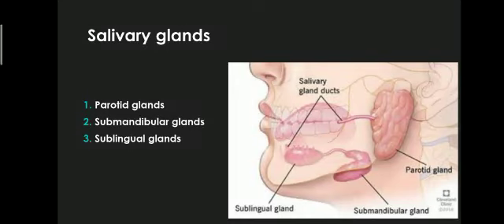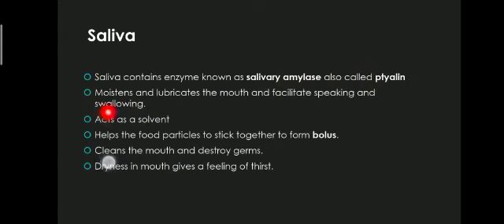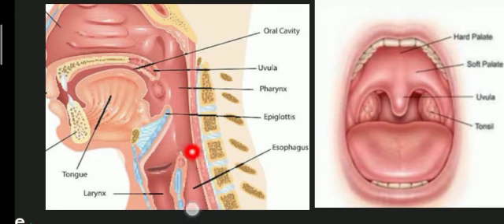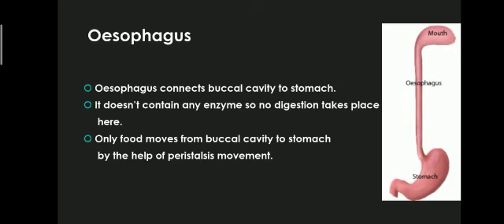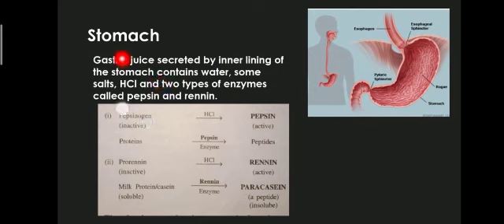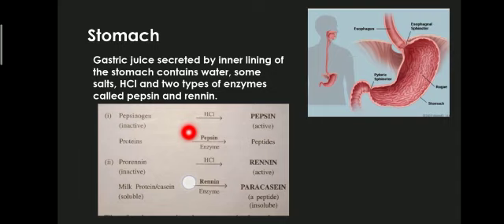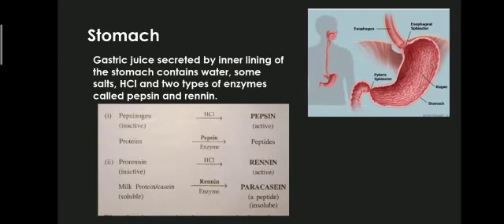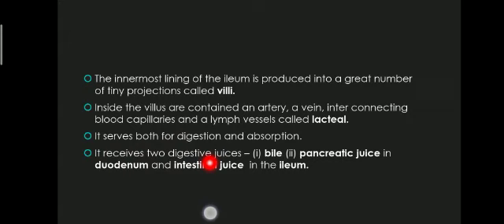Std IX Biology part 2